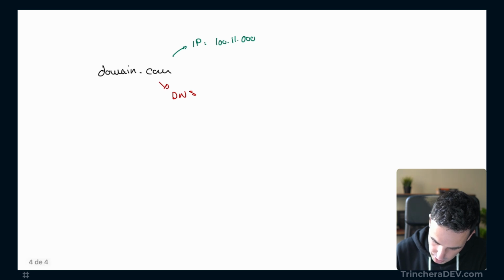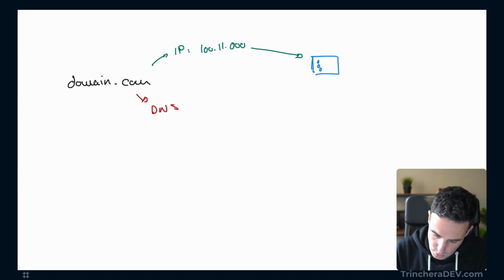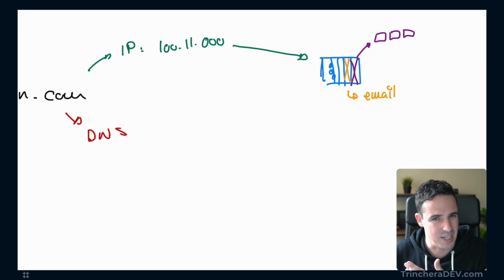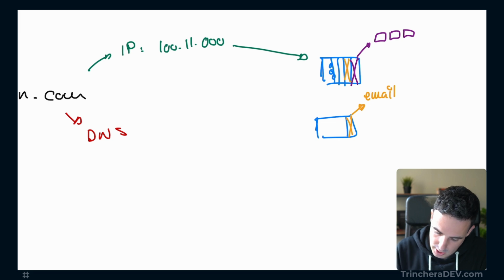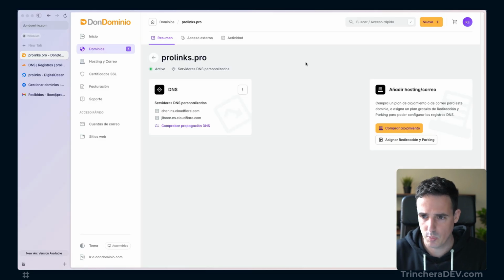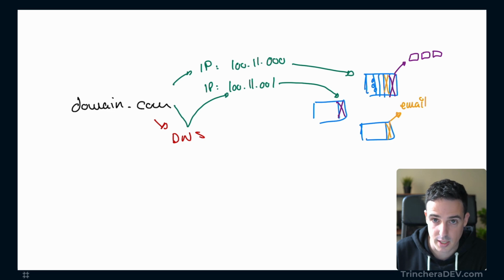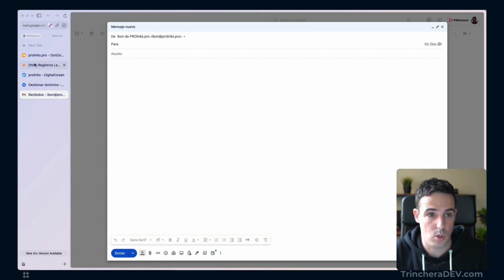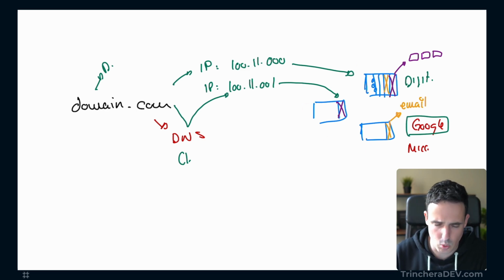WHY, and how, you should SEPARATE your domain, hosting and email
In this video we see why and how you can separate your domain from your hosting and email provider.

💙 Trinchera DEV
We create the content and tools you need to be a better professional